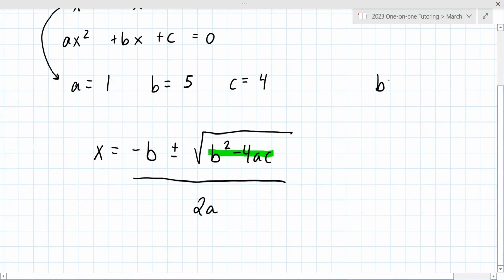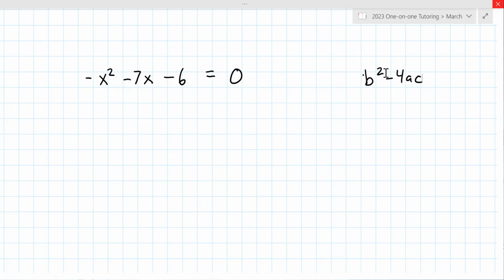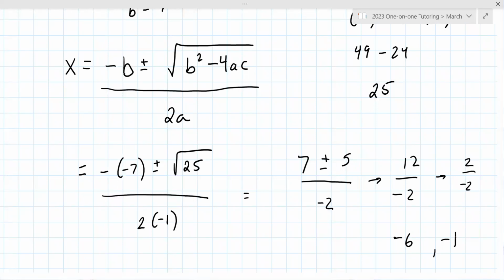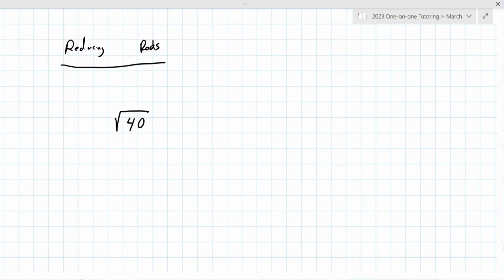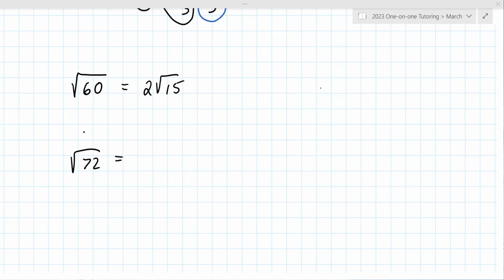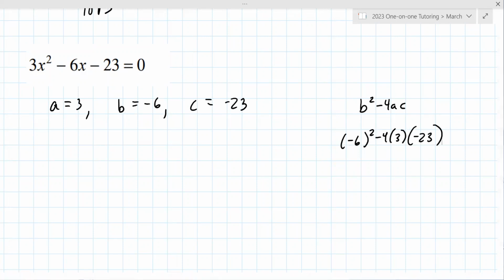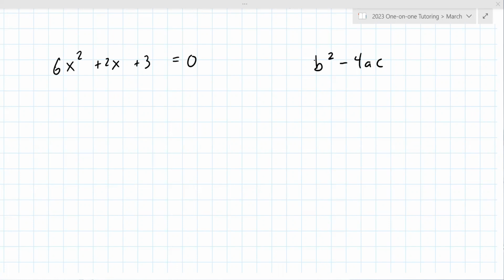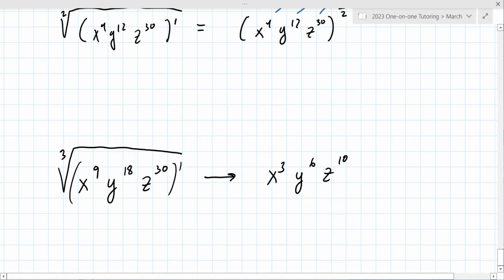High School Algebra 1 Lesson [2023-03-14 at 5pm MST Maris H]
This lesson covered topics in Algebra 1 including solving quadratic equations and reducing roots.